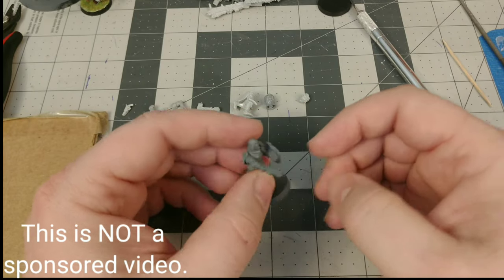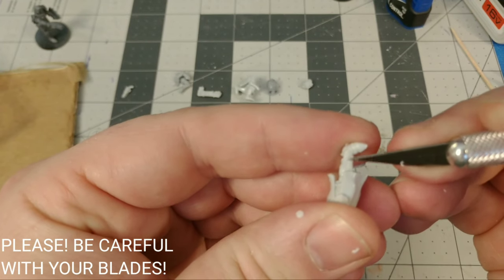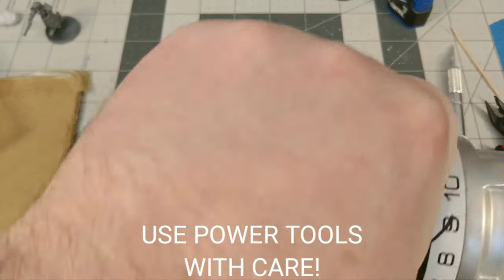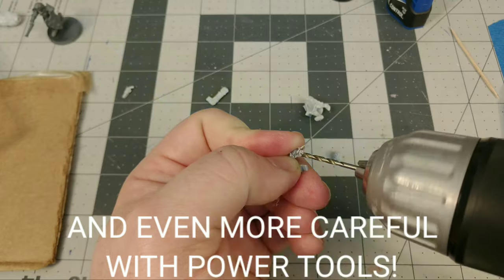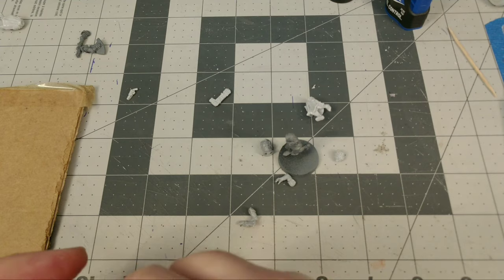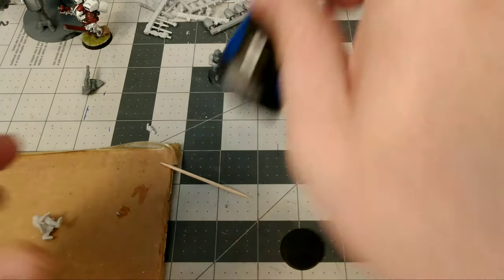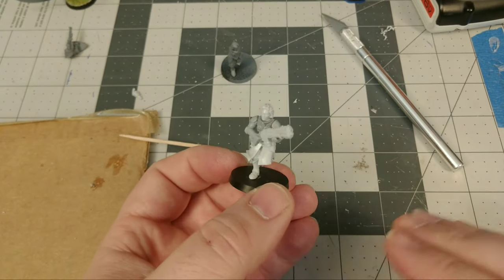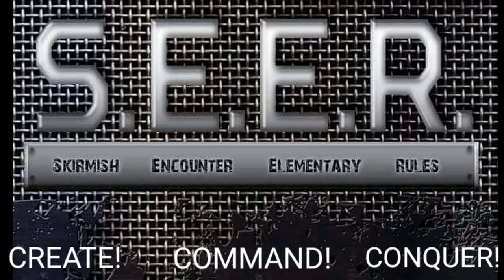Episode 2: Anvil Industries Daughters of the Burning Rose (Building and Magnetizing) (Intro Fixed)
In this episode, I build and magnetize an infantry model from Anvil Industry's Daughters of the Burning Rose Kickstarter release while doing a step by step narration.

The Daughters of the Burning Rose, along with a ton of excellent models, can be found

Handy link to a pack of magnets with the right drill bit:

You can also find our other social media accounts here!

Music used
0:01 - Change - B Side
2:17 - Dream Girl - Strehlow
4:38 - Sleepy - Cocabona Monma
6:47 - Space-Cadet - Philantrhope Sleepy Fish
8:40 - Soulful - Lincis
12:09 - Nimbus - Toonorth
14:54 - Second Wind - Lindcis
17:45 - Menti - Moose Dawa
20:12 - Effervescent - Toonorth
22:21 - Moon - Monma Misha